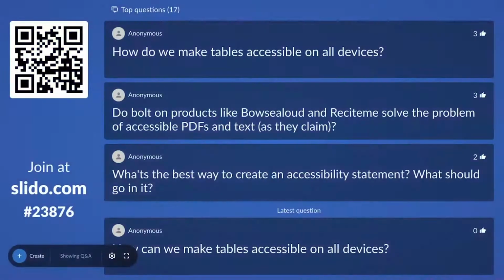How to make tables accessible on all devices - Web accessibility FAQ - Silktide